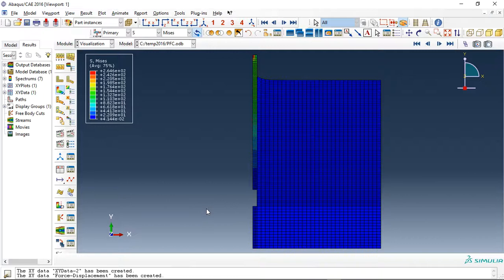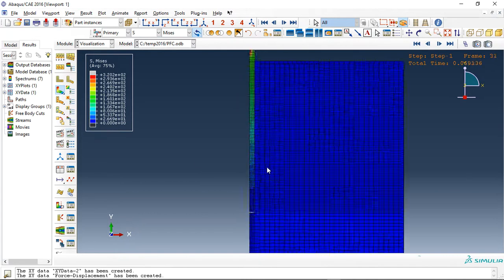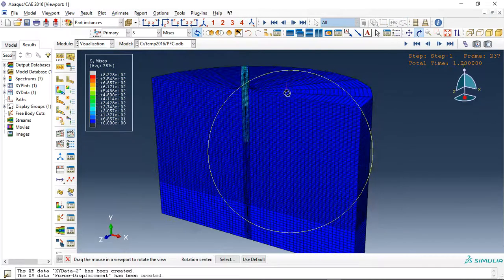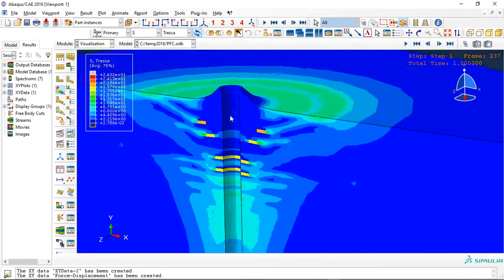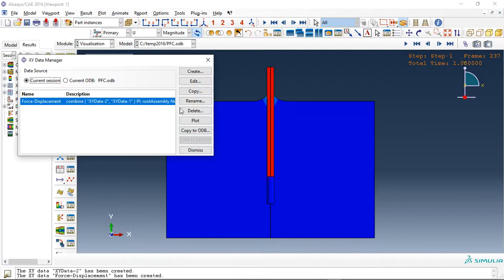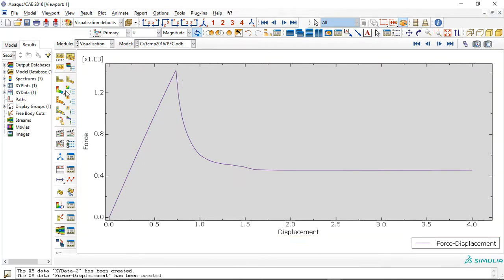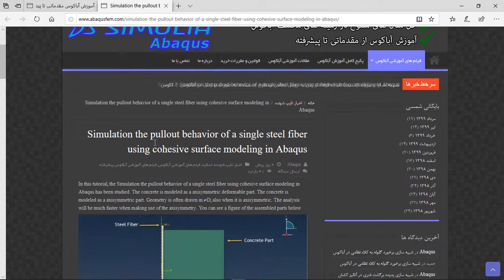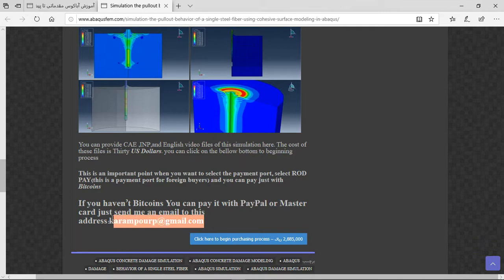Simulation the pullout behavior of a single steel fiber using cohesive surface modeling in Abaqus